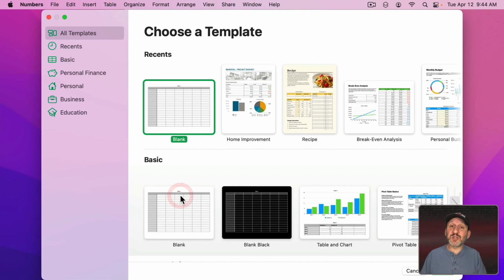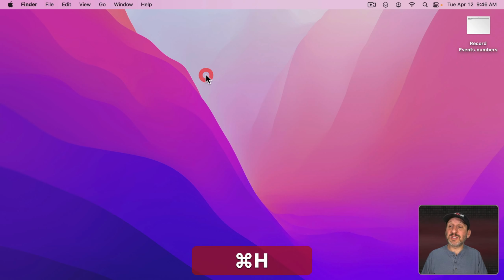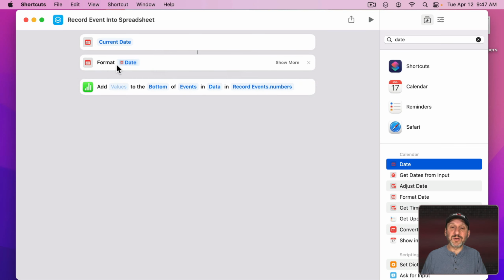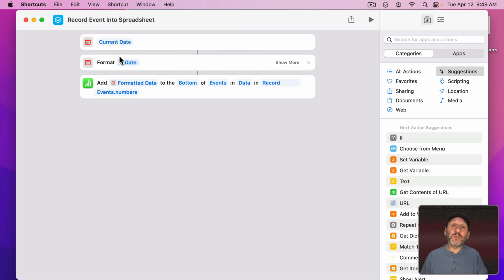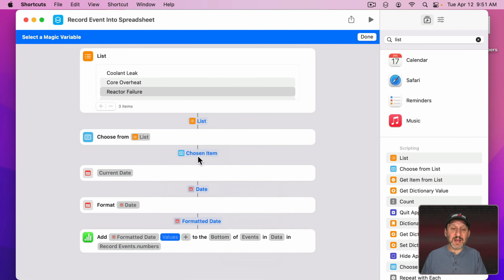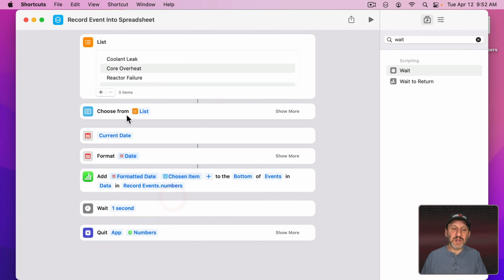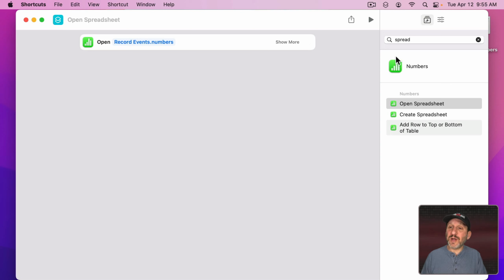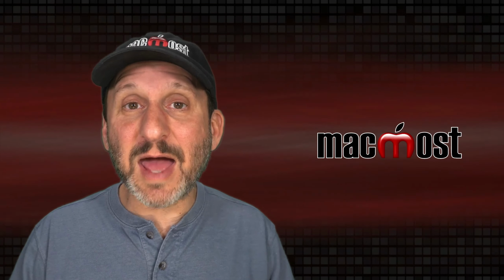Using Shortcuts To Add Data To a Numbers Spreadsheet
A new action in Shortcuts for Mac allows you to add a row of data to a Numbers spreadsheet. You can prompt for information and then record a time and some data. Numbers version 12 is required. An older technique allows you to change existing data in a Numbers spreadsheet.

00:00 Intro
00:41 Create the Spreadsheet
01:53 Shortcut To Record Date and Time
04:13 Recording Time and Event
06:24 More Data
06:56 Changing Data With a Script